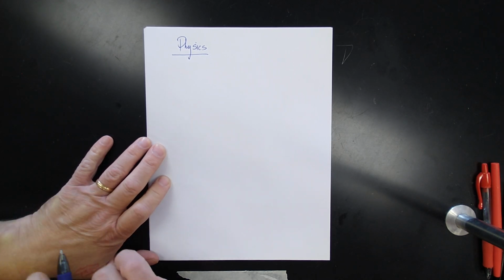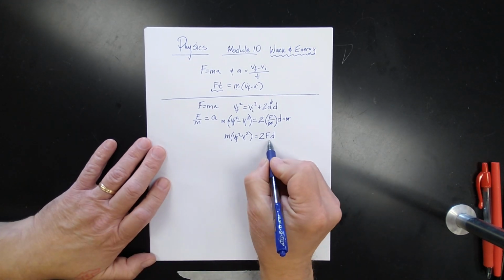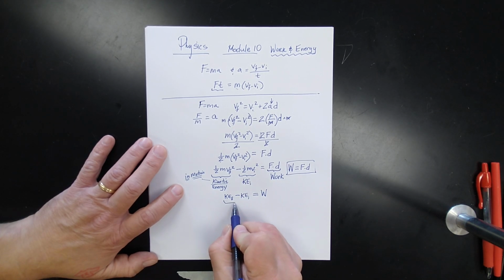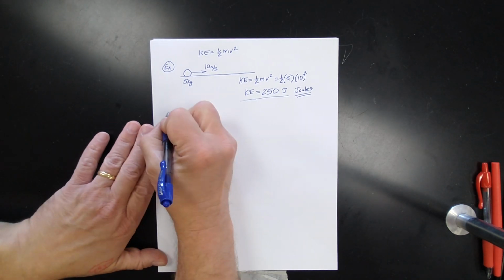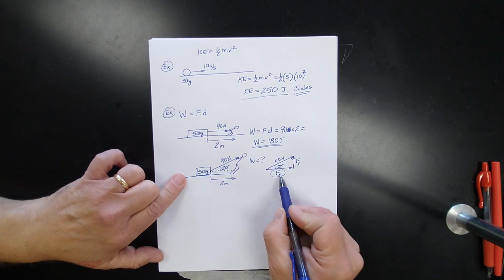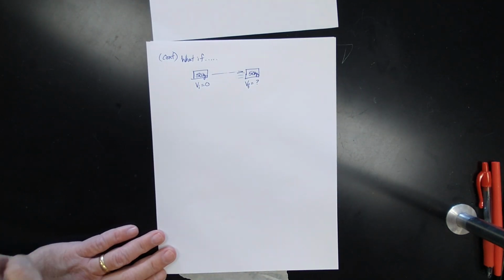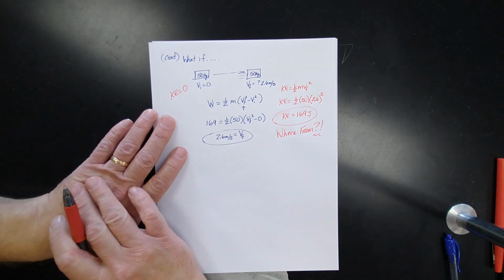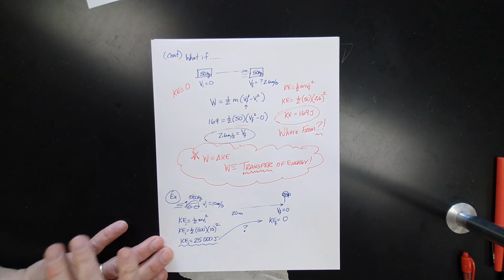Work and Energy Part 1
This is the first part of a lesson on the origins of mechanical WORK and Kinetic Energy.  The target audience is for a high school physics class.